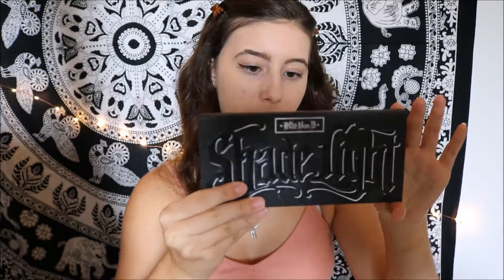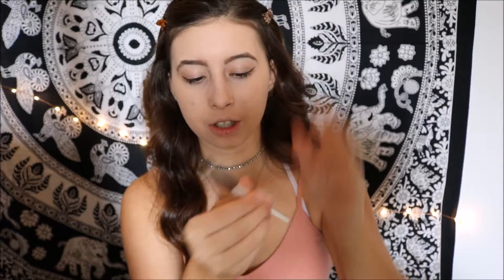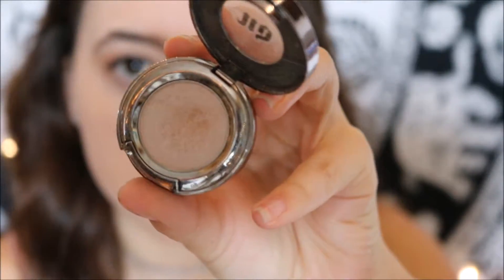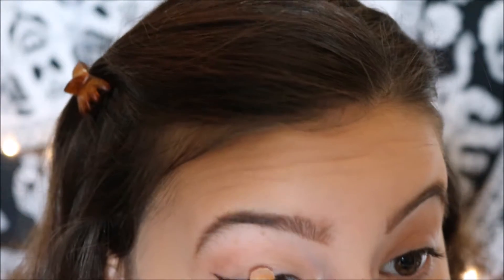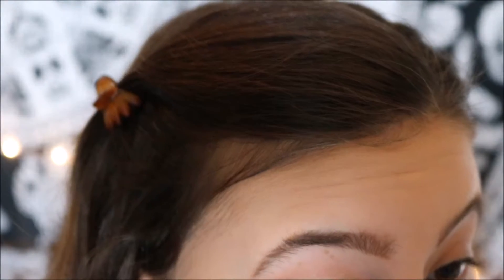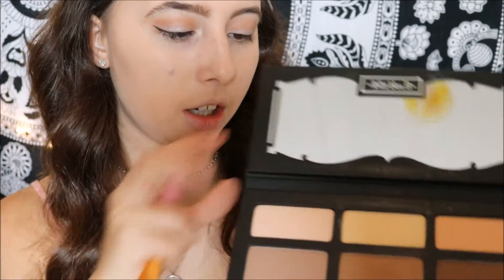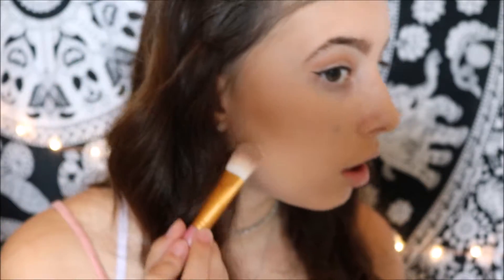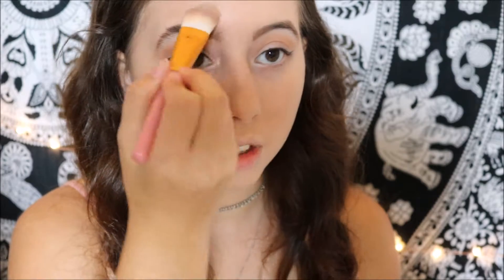Full Face Makeup Tutorial cut crease eyeshadow look!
Welcome to the chocolatel4tte family!!
love all my subies!💖🌸
comment video requests below!!